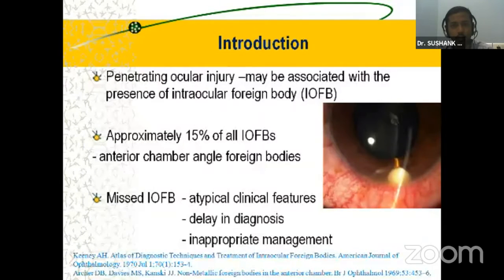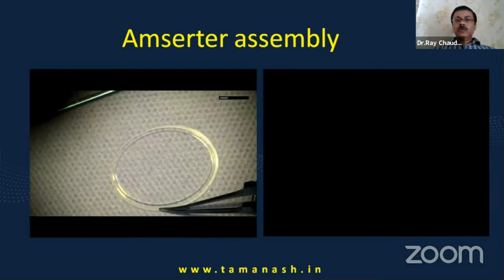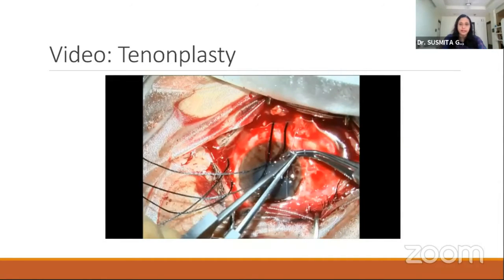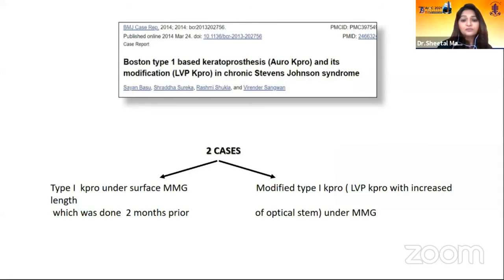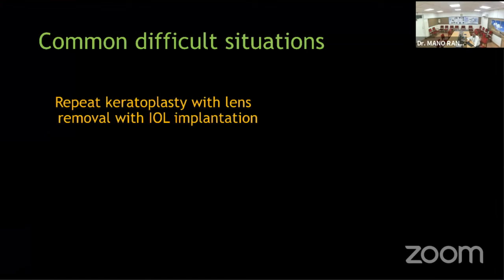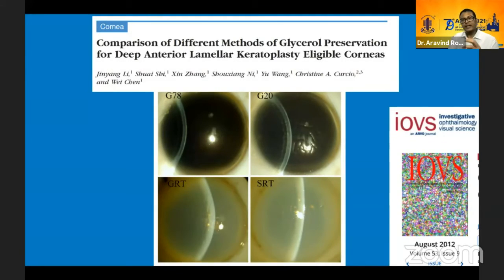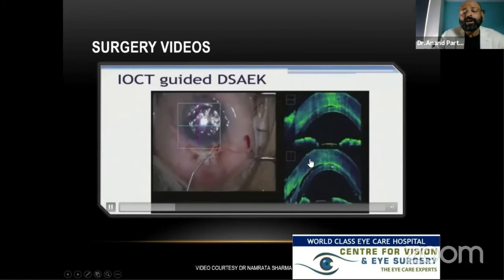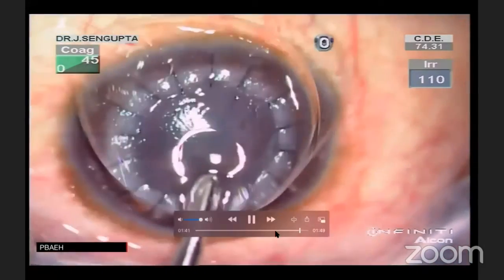AIOC2021 - GP178 - Tips & Tricks Cornea - Dr. Bhaskar Roy Choudhary